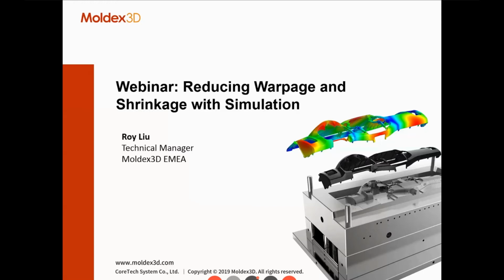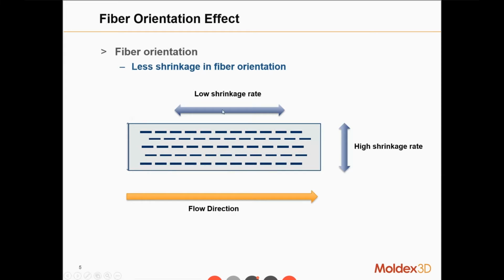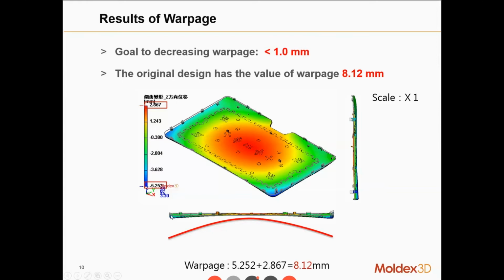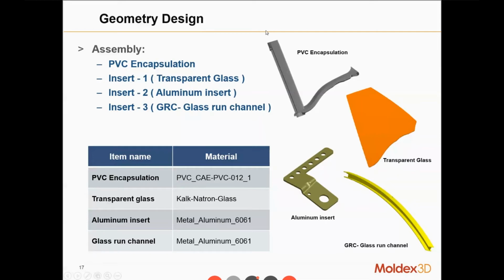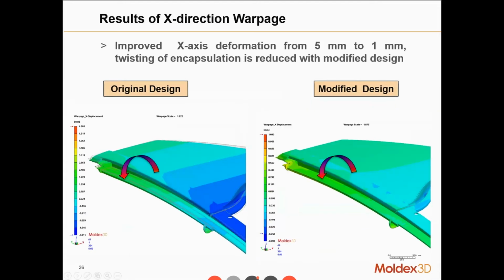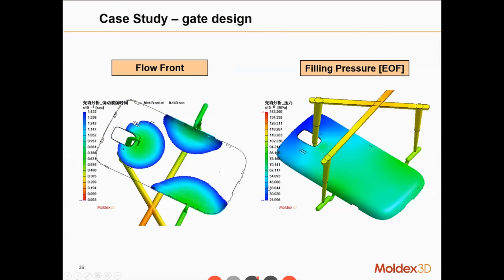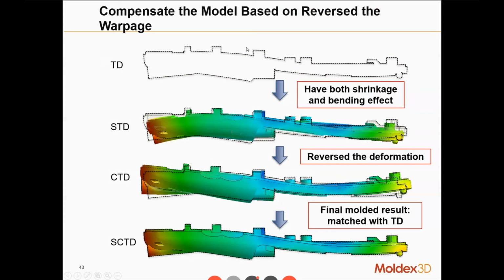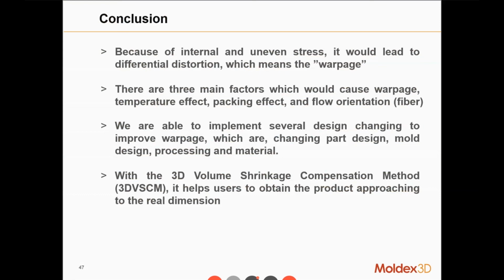Moldex3D ITALIA - Webinar: Reducing Warpage and Shrinkage with Simulation